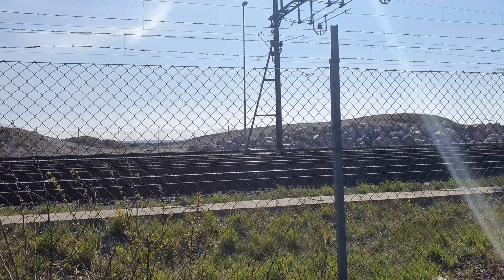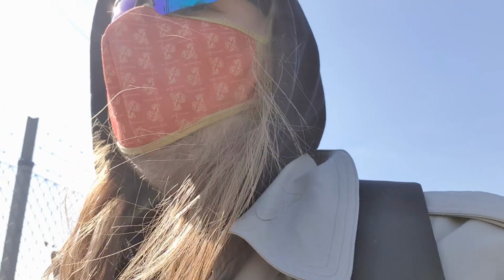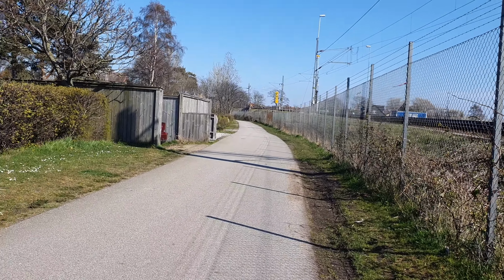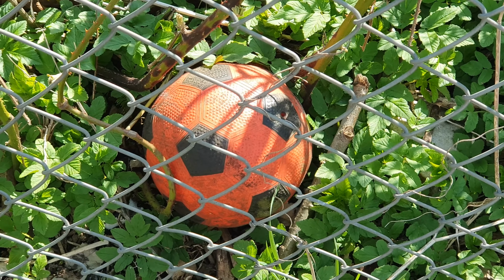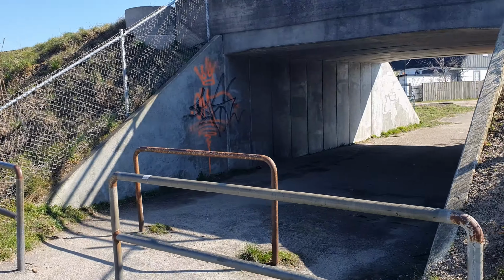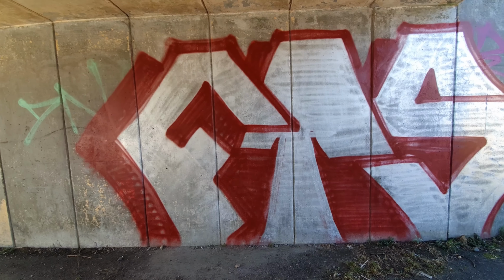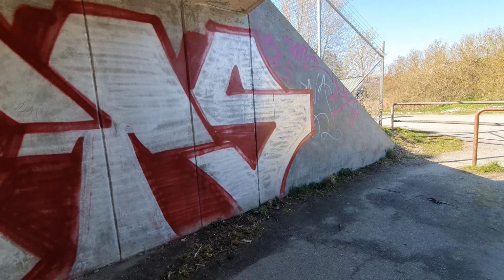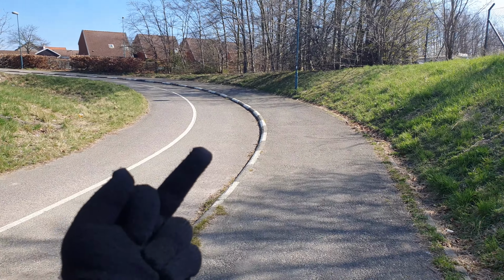JoJo In the Wild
In this video I go outside